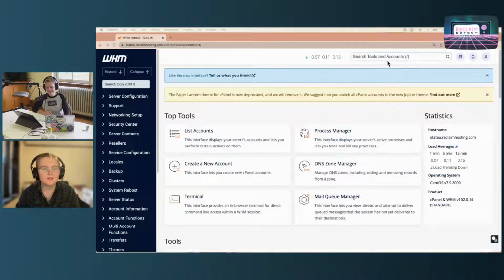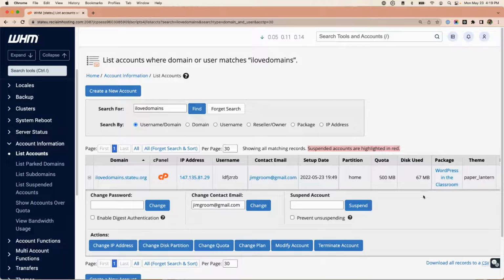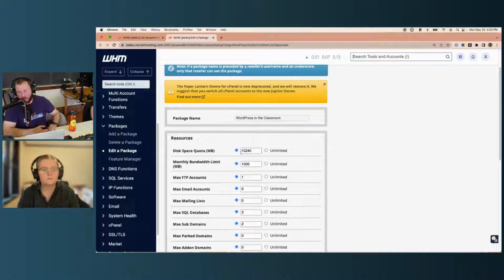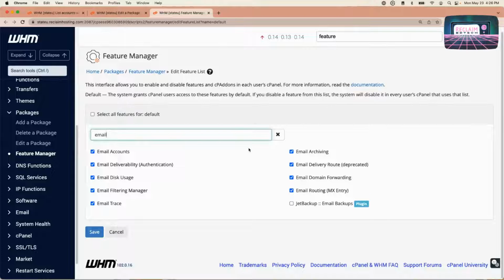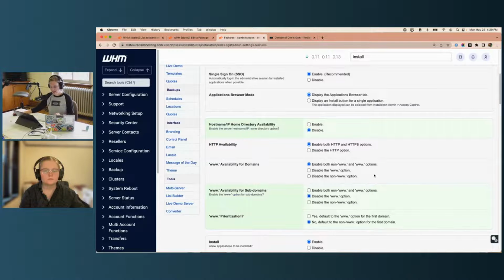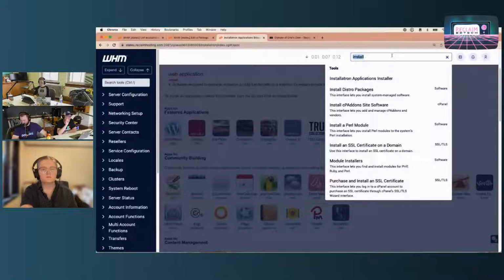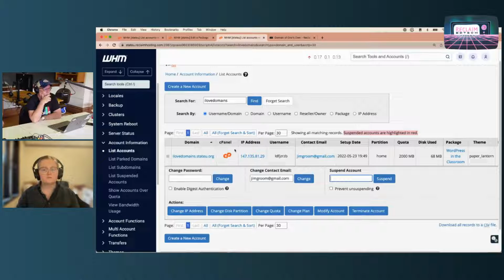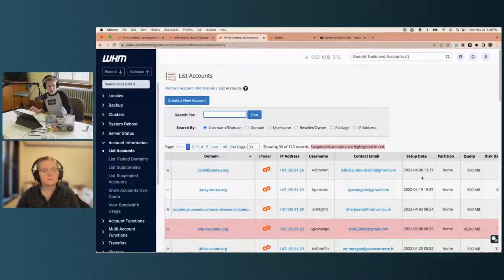Day 1: Deeper Dive in WHM